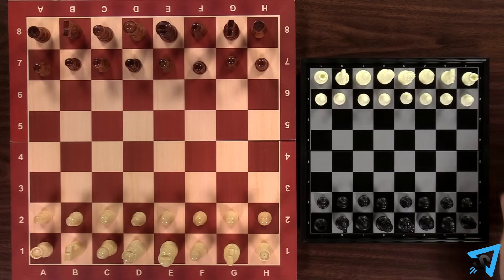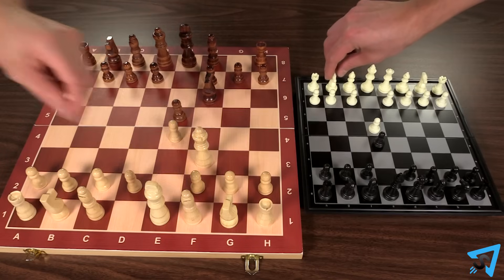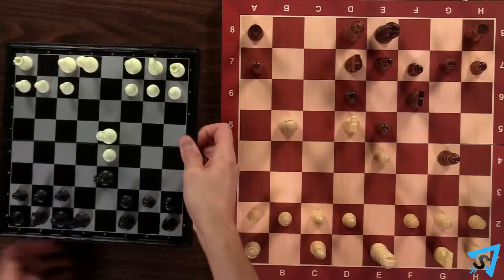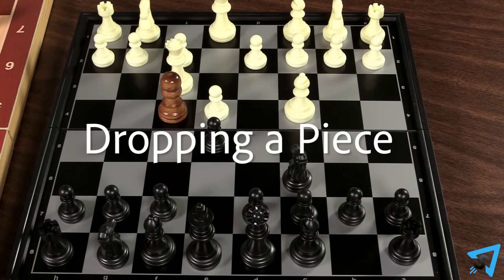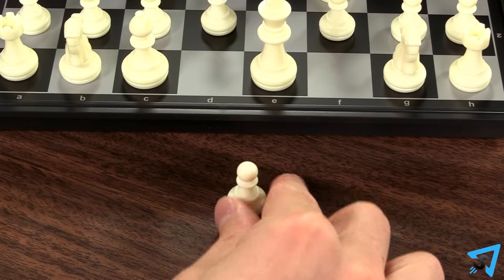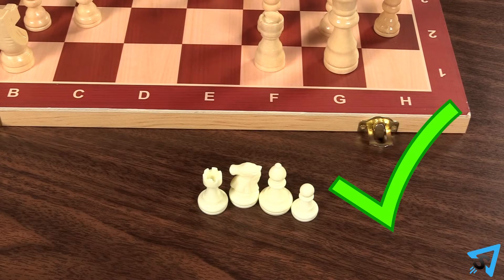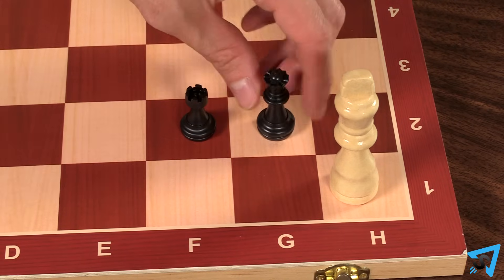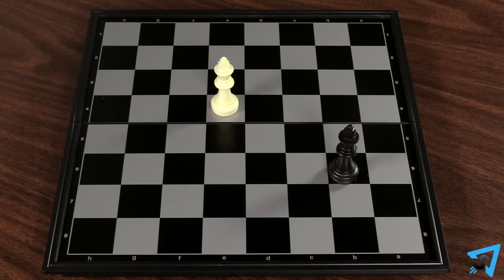How to play Bughouse Chess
Learn the rules to the 4 player Chess variant: Bughouse Chess quickly and concisely - This video has no distractions, just the rules. For a refresher of the original Chess rules, check out this video

RULES:
The object of this 4 player chess game is to be the first team to checkmate either opponent. Layout 2 chessboards side by side and setup the pieces normally on each board with opposite colors next to each other. 4 players divide into 2 teams. Teammates sit next to each other with one teammate controlling the white pieces and the other controlling black. Each board’s game runs independently from the other board. Each teammate has one opponent who is directly across from them. Players are allowed to talk to their teammate with strategy or moves, BUT they may not touch a piece on the other board, nor may they change seats to swap which board they are playing on.

When you capture a piece, you immediately give that piece to your teammate to add to their pool. On your turn, instead of moving a piece, you may add a piece from your pool to any empty space on the board. This is called dropping a piece. You are allowed to drop a piece into check or checkmate, but you may not drop a pawn on the first or 8th rows. Dropped pawns may promote as normal, but when a promoted pawn is captured, it is converted back to a pawn when added to their teammates pool. If you drop a pawn on the 2nd row, it is allowed to move 2 spaces on its first move. All pieces in your pool must remain on the table in front of the board, visible at all times.

To prevent a player from stalling by not playing, Bughouse is typically played with chess clocks, with each board using its own clock. If you don’t have a chess clock, then players are not allowed to delay their move beyond the time it takes their teammate to make 3 moves. If they do, then they lose the game.

The first team to checkmate a king on either board, wins. If both boards are checkmated simultaneously, then the match ends in a draw. Also, a team wins if an opponent on either board resigns or makes an illegal move. Stalemates on either board result in a draw.